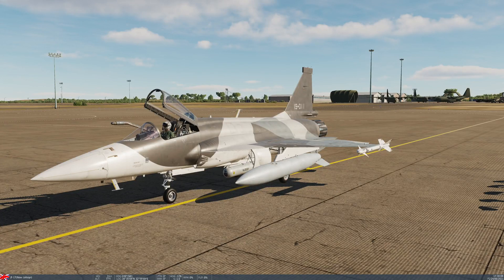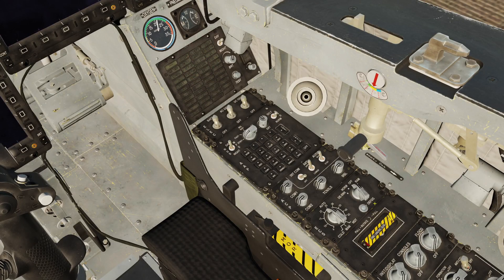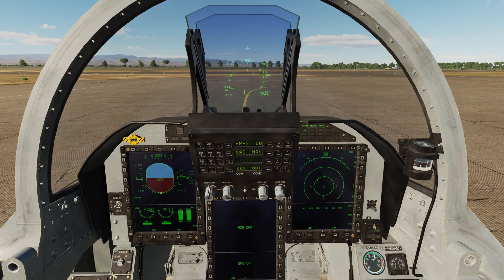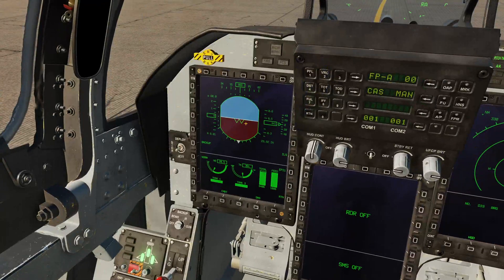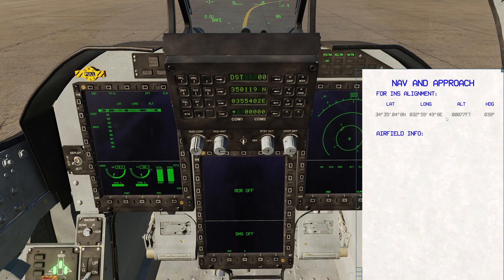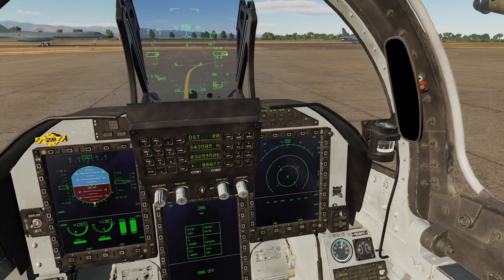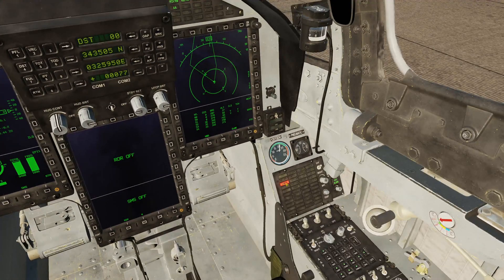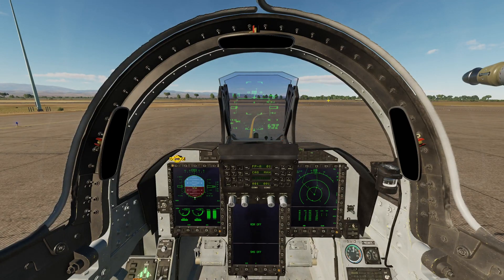DCS JF-17 Tutorial 1 - Startup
Standard start up procedure for the JF-17